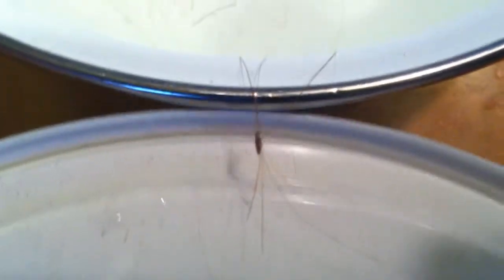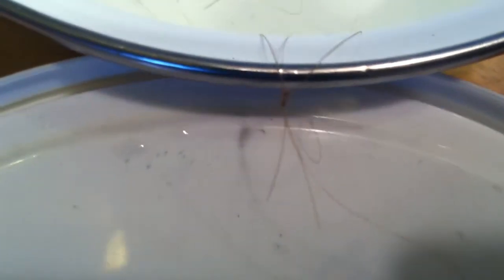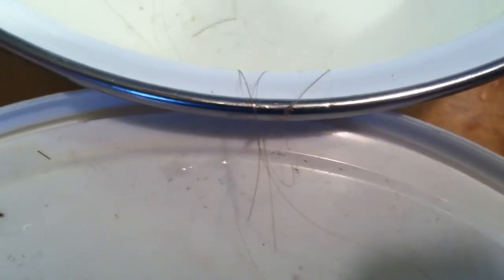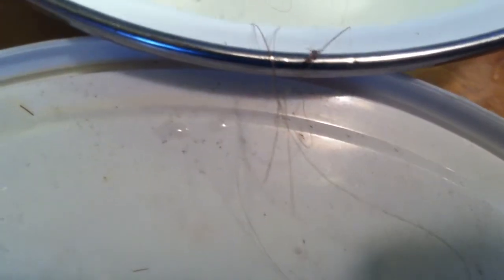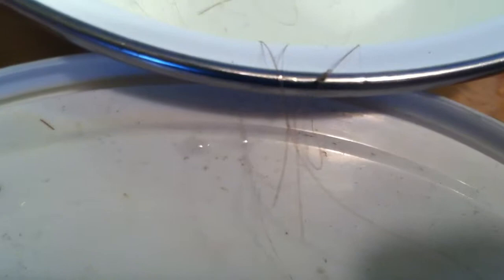louse crawling, lice crawling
lice move most efficiently when they are grasping a hair strand